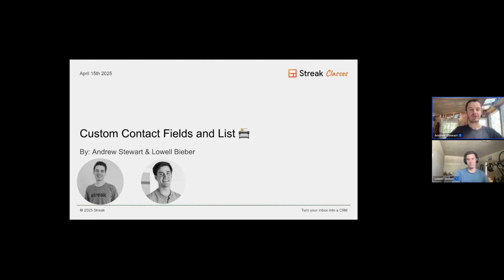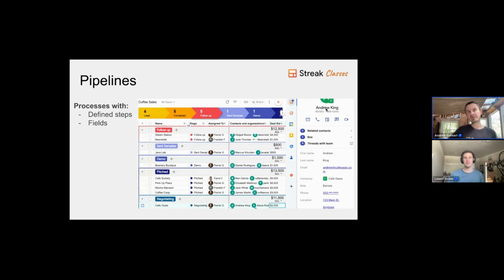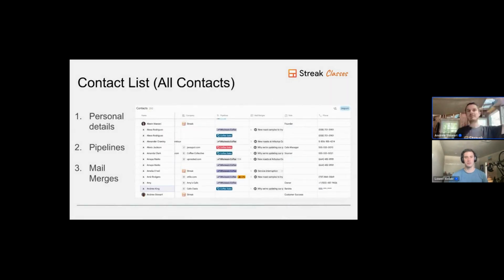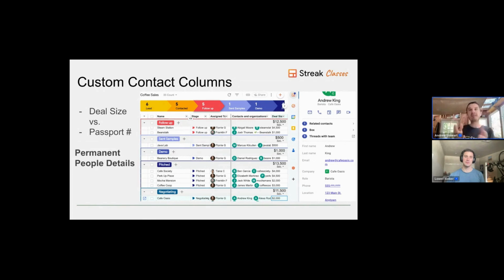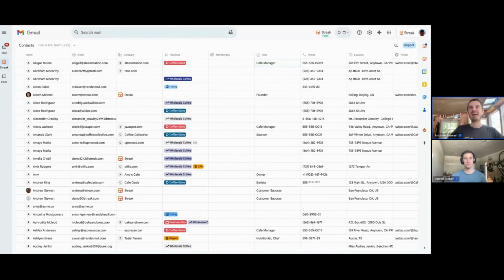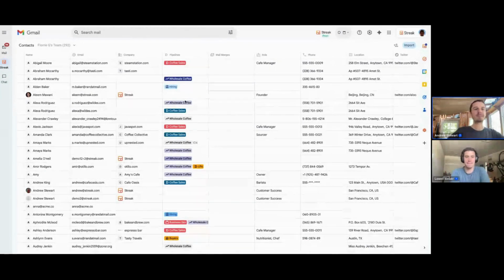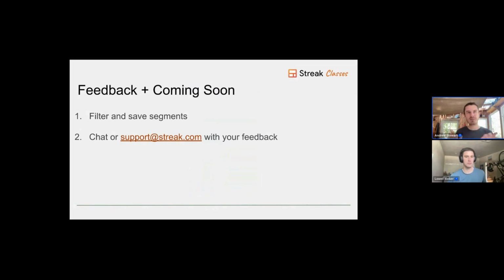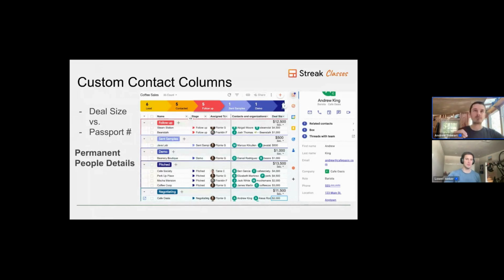Streak CRM — an intro class to Contact Lists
📣 Introducing Streak’s New Contact List & Custom Contact Columns!

Watch this previously live class to get a walk through of a new feature available in Streak - Contact Lists!

🔍 In this session, we cover:
• An overview of contacts and pipelines in Streak
• A deep dive into the new Contact List
• How to use custom contact columns to capture permanent information about your leads and customers
• Live demo showing how to navigate, edit, and manage contacts
• Integrations with Mail Merge, importing contacts, and mobile functionality
• A sneak peek at what’s coming next, including contact filtering and segmentation

Whether you're a seasoned Streak user or just getting started, Contact Lists is designed to give you better visibility and flexibility across all your Streak contacts.